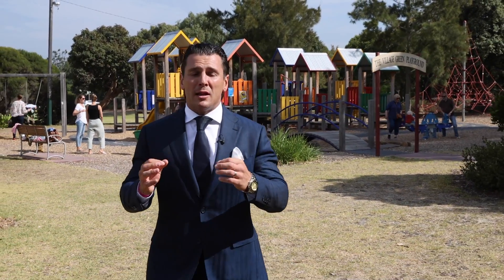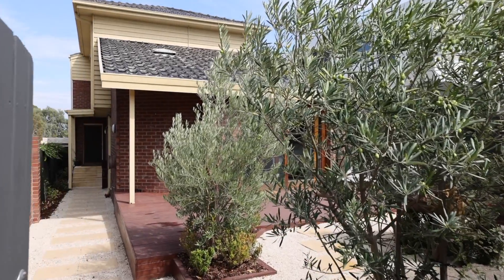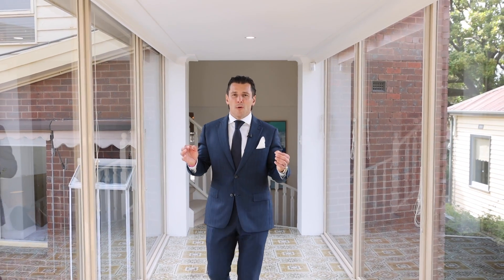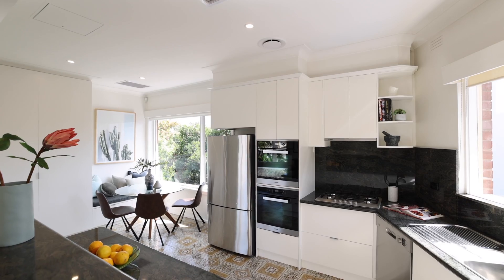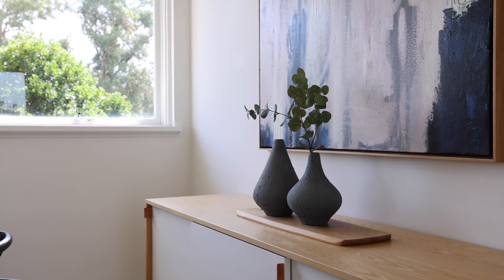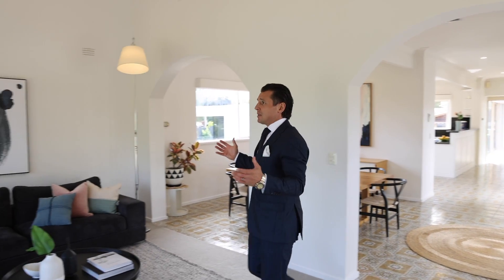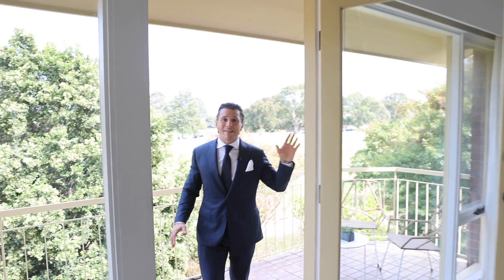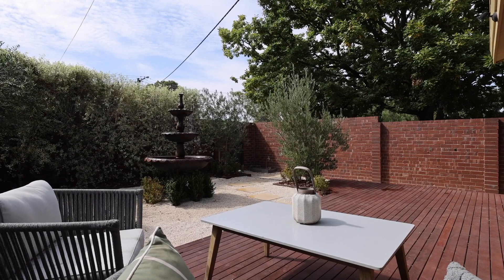48 Middle Crescent, Brighton